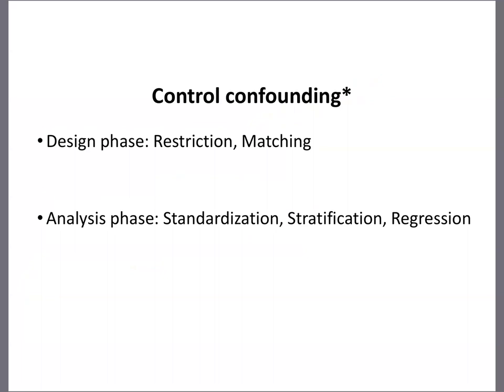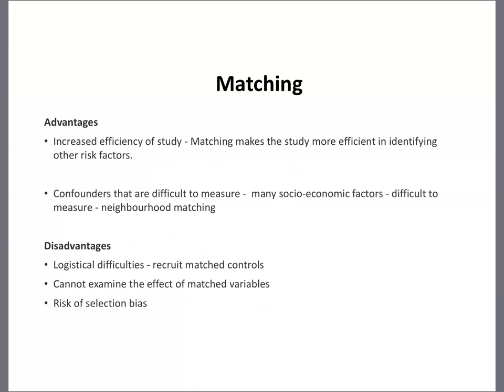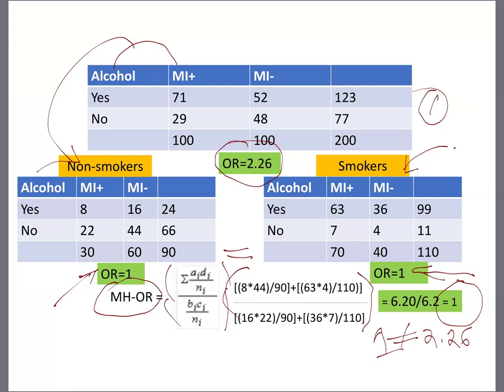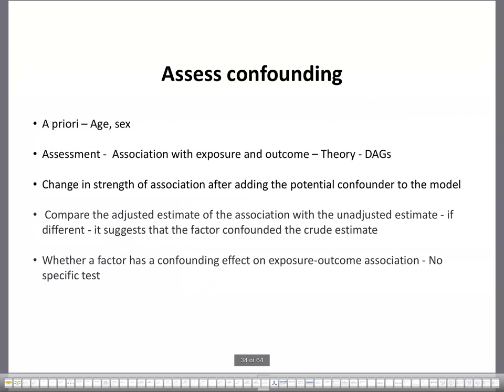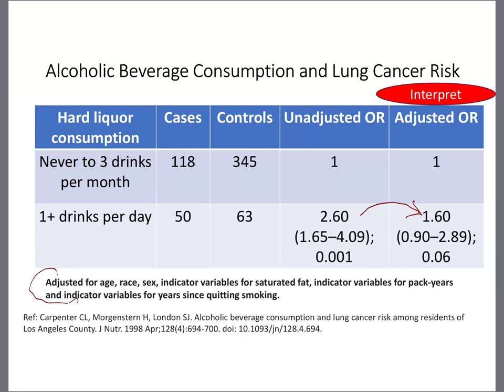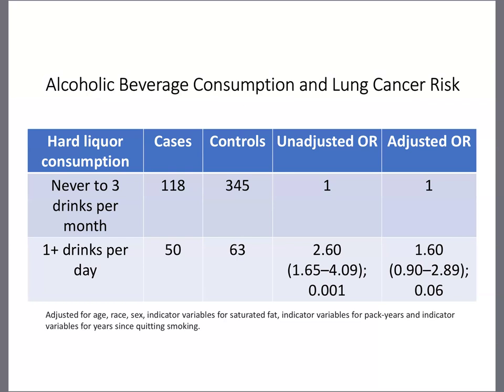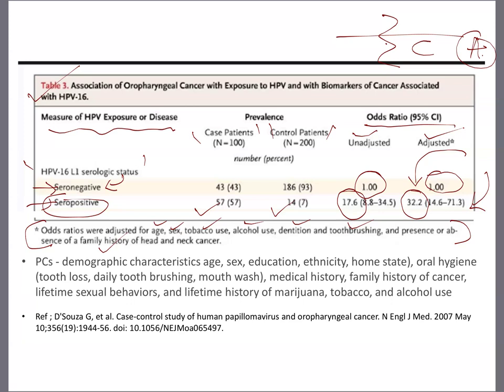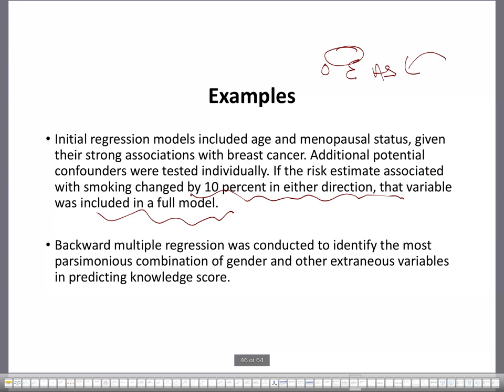Control confounding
We describe the different methods to control confounding in epidemiological studies.